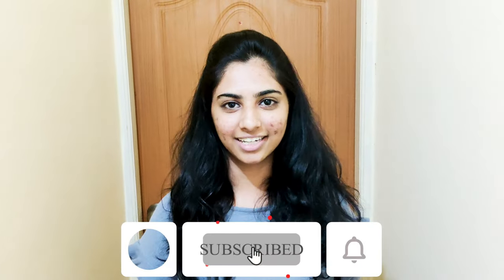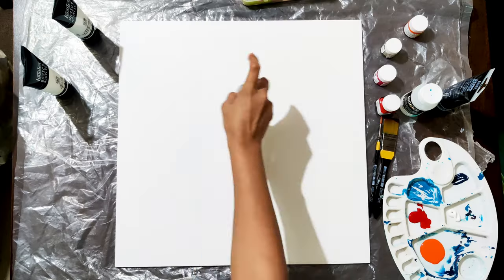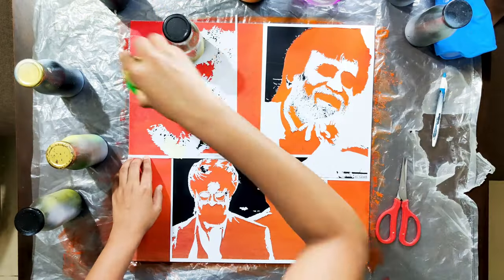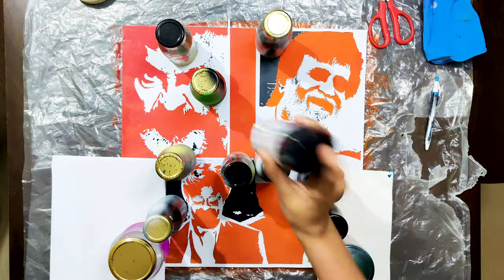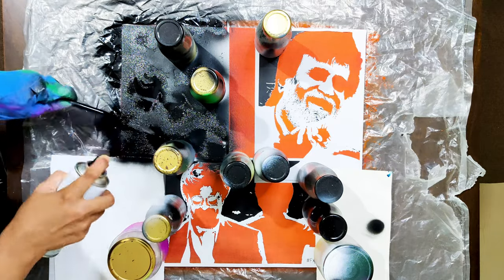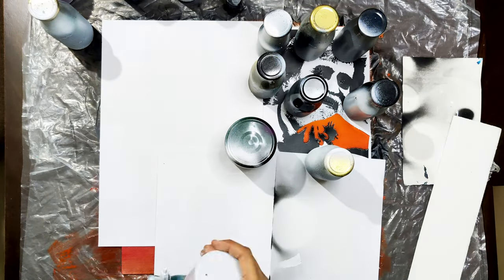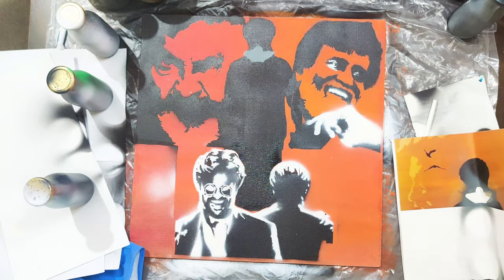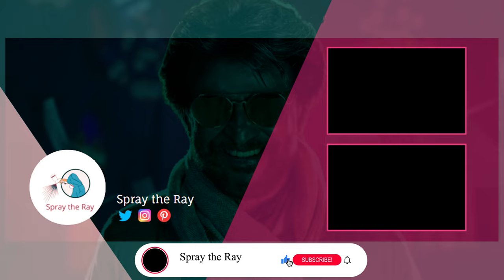RAJINIKANTH STENCIL ART PAINTING | BIRTHDAY | MASS | STYLE | THALAIVA | HBD | CINEMA | SPRAY THE RAY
Stencil Art Painting contribution to the only superstar of Indian Cinema Thalaivar Rajinikanth for his 70th Birthday. Also create your own custom home Stencil Art Painting for your loved ones. Take inspiration from these projects to craft your paintings along with an adorable heart touched stencil art paintings. It's a DIY project and makes your craft design with thoughtful ideas.